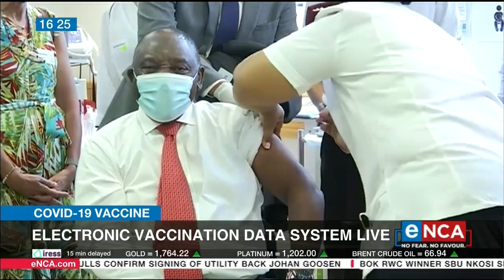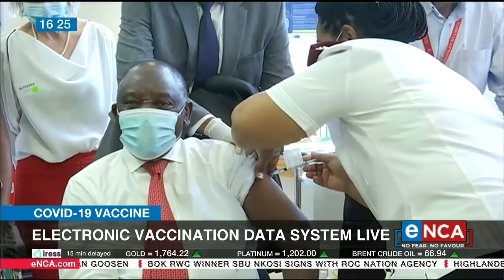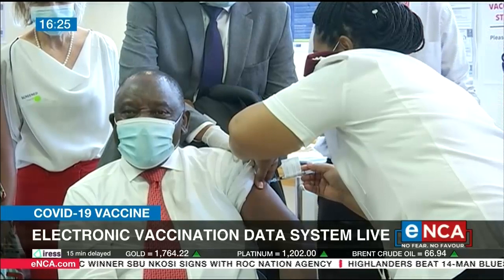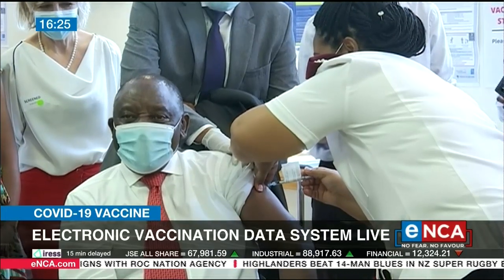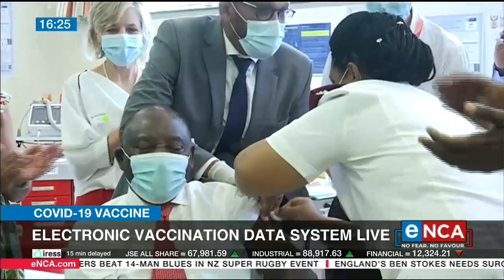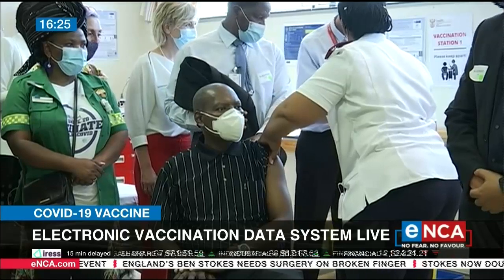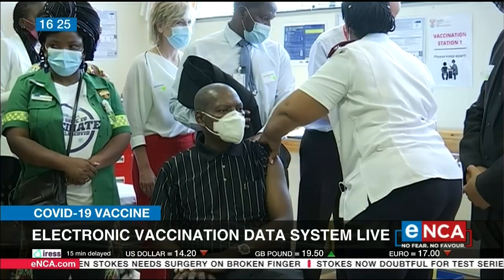COVID-19 Vaccine | Electronic vaccination data system goes live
The electronic vaccination data system or E-V-D-S has gone live from today.
It will allow people over the age of 60 to start registering to receive the COVID-19 vaccine under Phase Two of the rollout. Dr Milani Wolmarans from the Health Department, discusses this. Courtesy